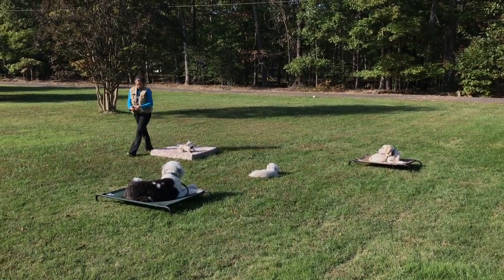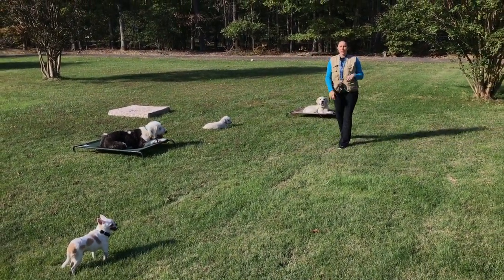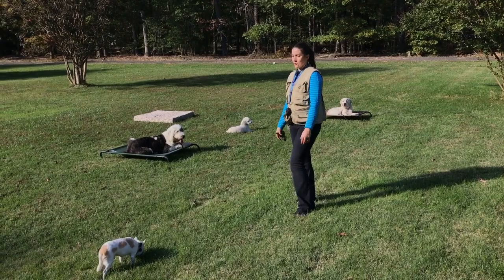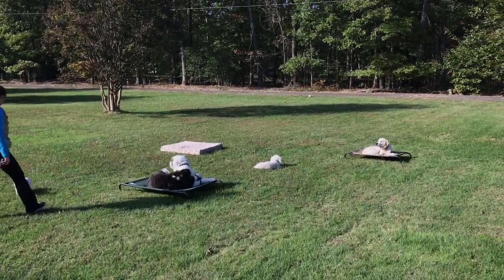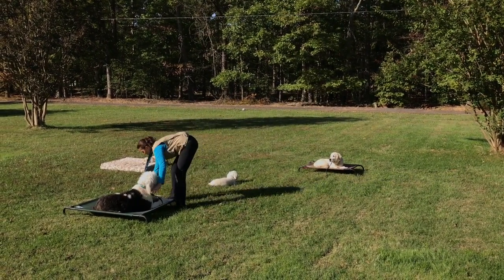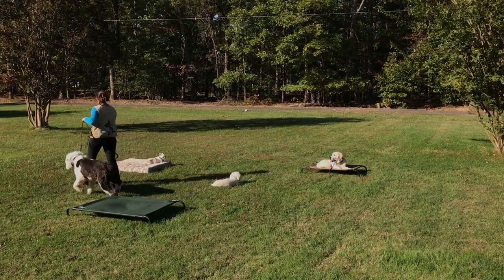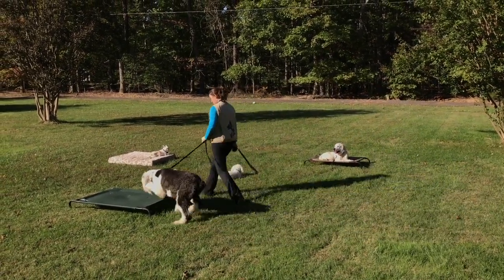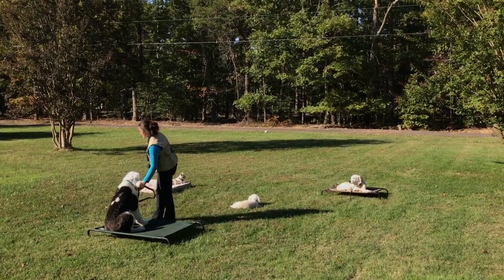Ollie, Bono, Zeus, & Rocksey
Using other dogs as distractions